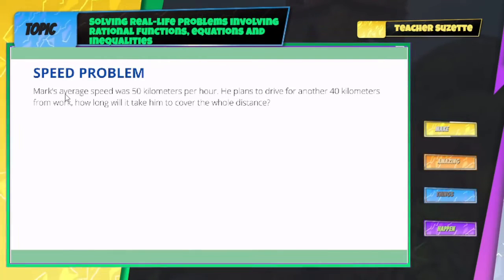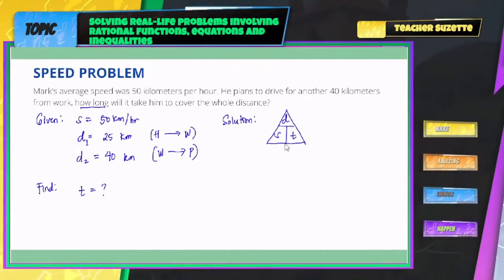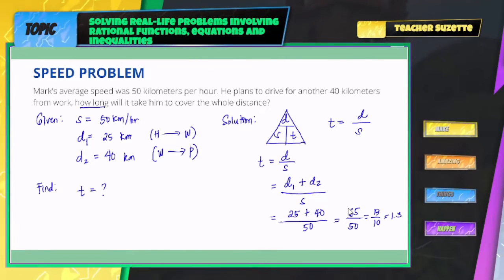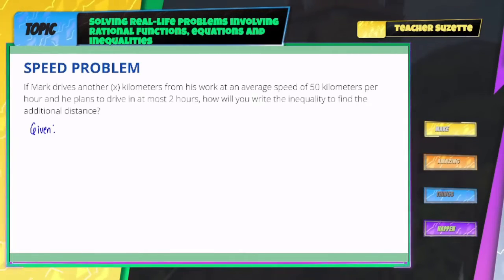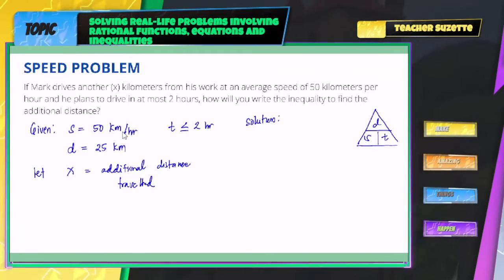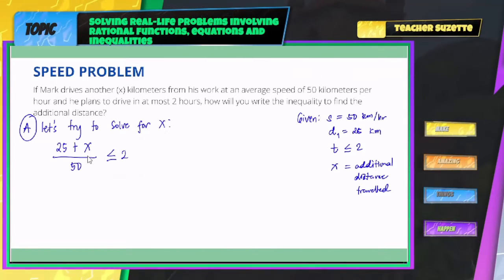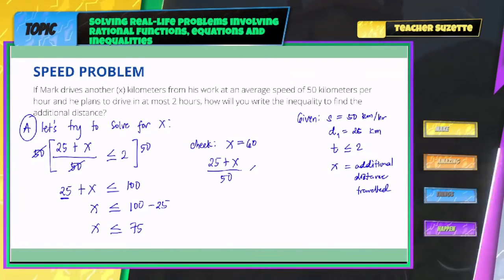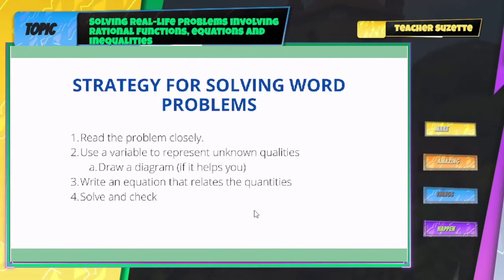Solving Speed problem part 2